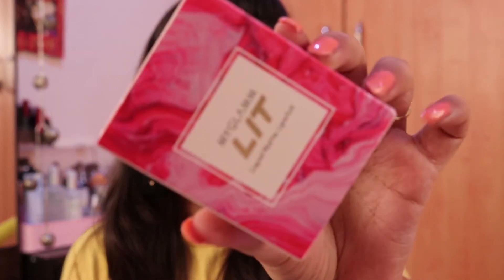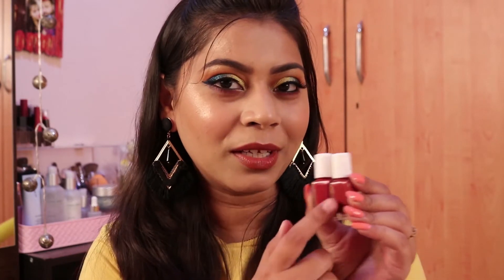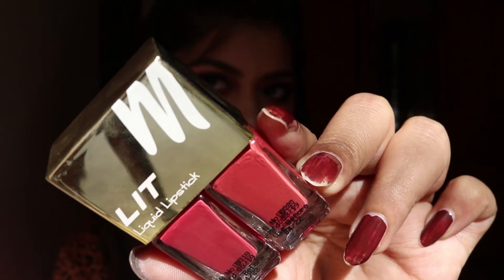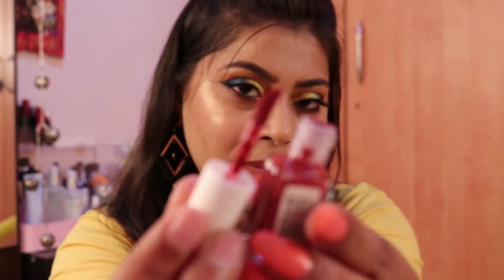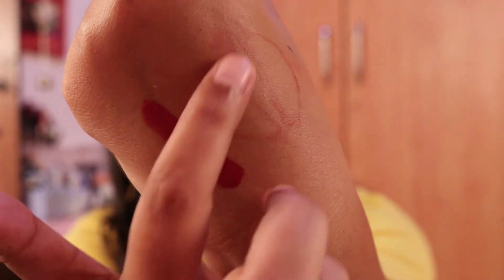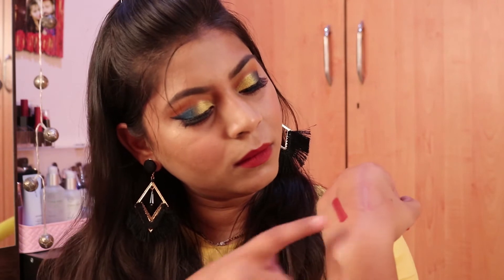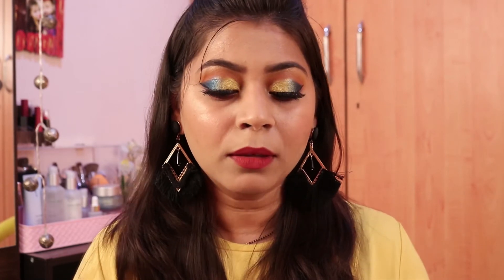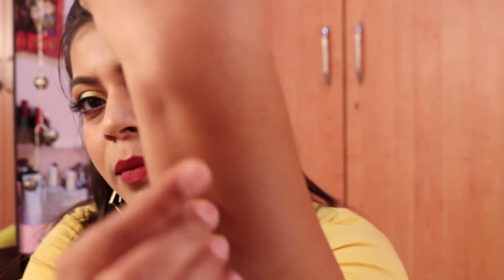MyGlamm LIT Liquid Matt Lipstick | Review & Swatches | Dikshita Agarwal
Hey Guys!!!
In this video, I am sharing review on MyGlamm LIT LIquid Matt  Lipstick.

Products Mentioned:
MyGlamm lit-2-in-1-liquid-matte-lipstick-overachiever

Makeup Worn:

Face:

Eyes:

Brows:

Lips:

My Foundation shades for your reference
MAC : NC35/37
Maybelline Fit Me : Natural Buff 230
Wet N Wild PhotoFocus: Golden Beige
Loreal Infallible Pro Matte Foundation : Golden Beige
Milani Conceal & Perfect : Warm Beige
PAC : 2.1
Estee Lauder : Ivory Beige

Dikshita Agarwal